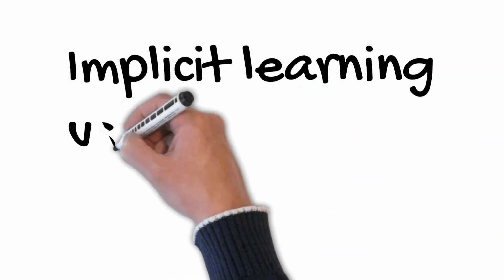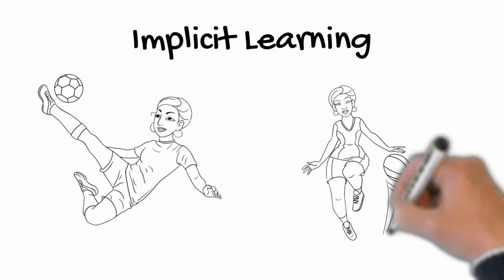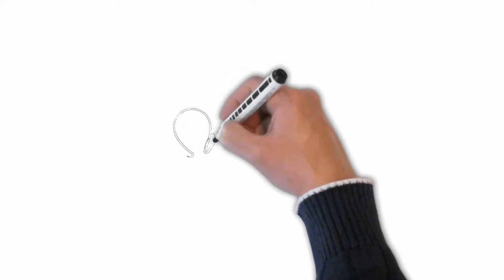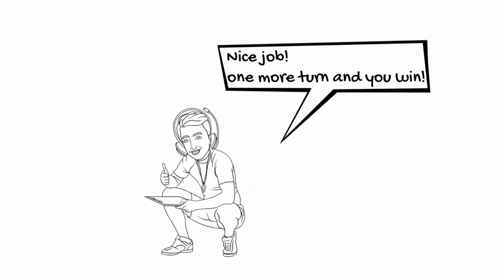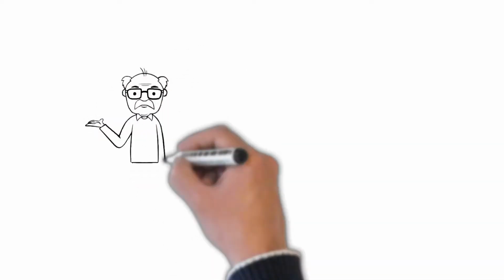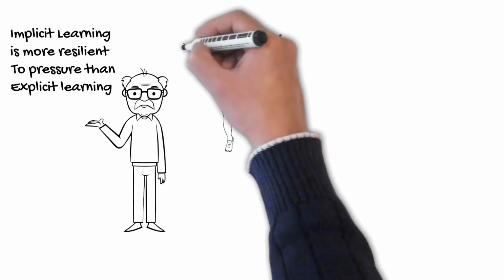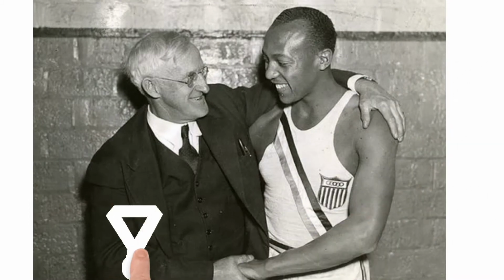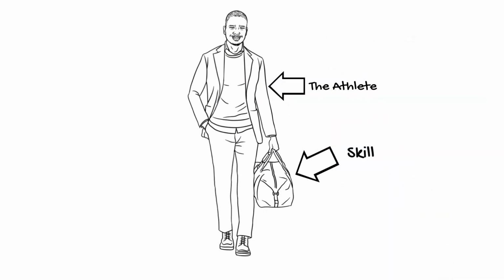Implicit Vs Explicit Learning